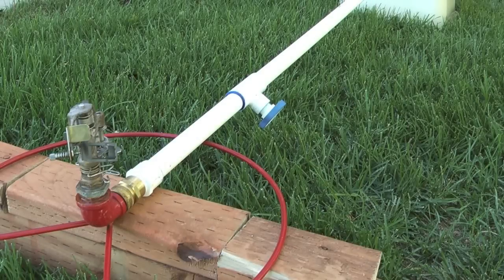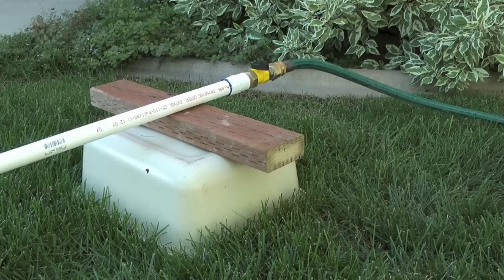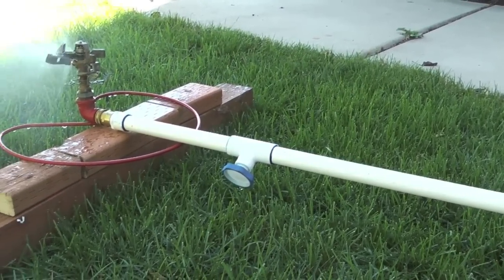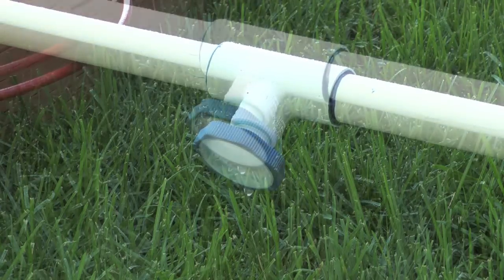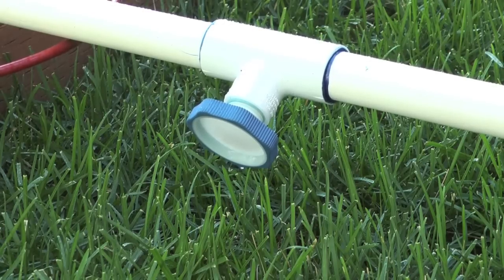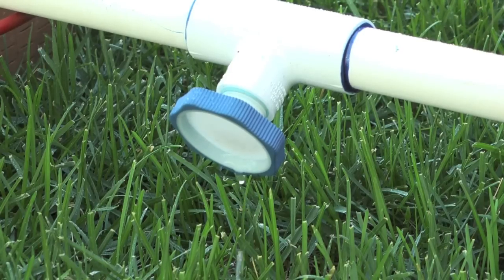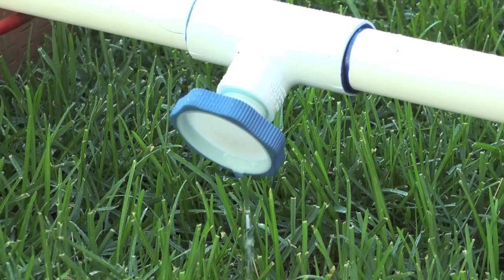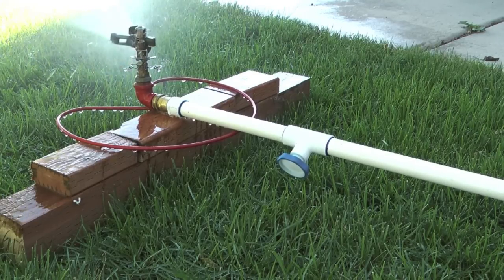How an automatic sprinkler drain works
I had a request from a viewer to show how an automatic lawn sprinkler drain works, so I created an above ground mini sprinkler zone to demonstrate a working automatic sprinkler drain.

Parts used in video are annotated.